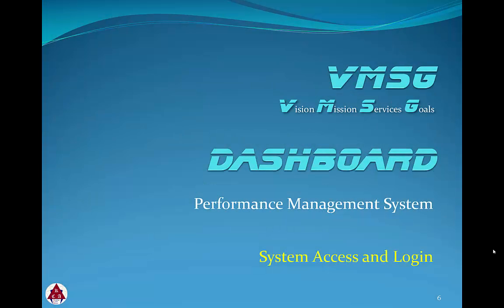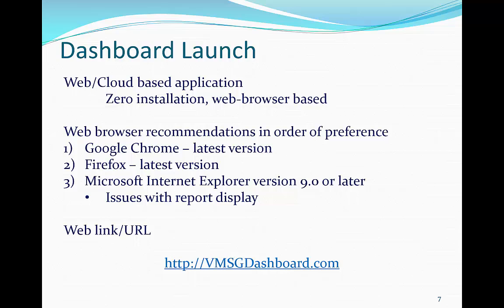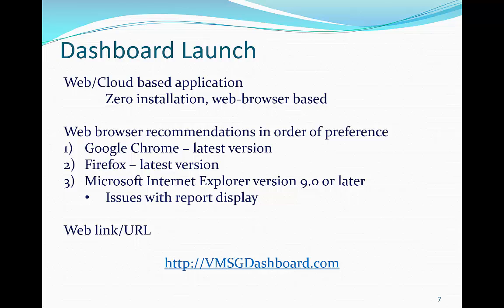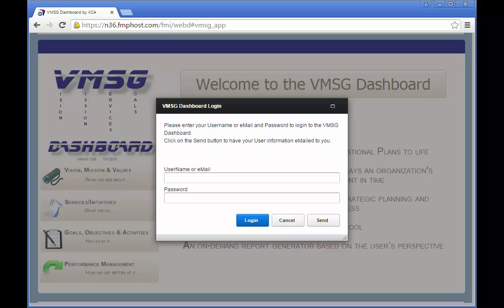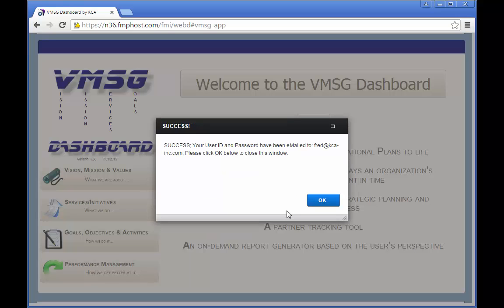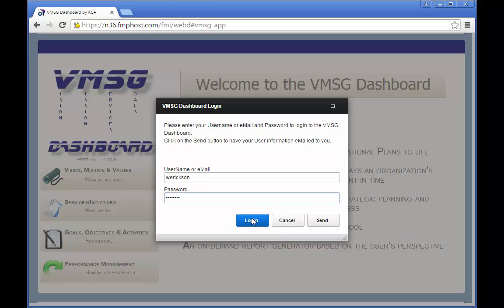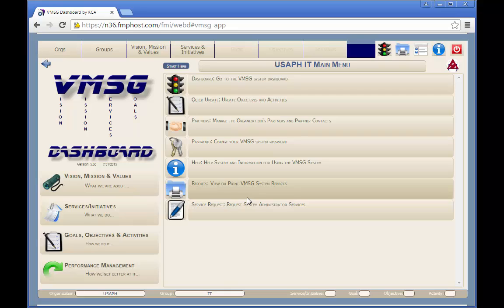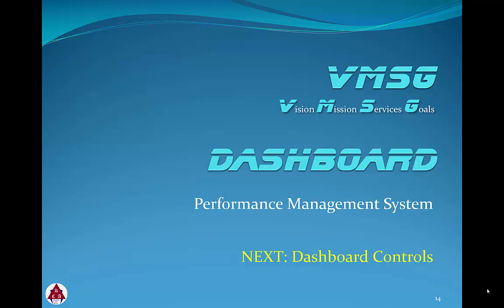VMSG Dashboard Training Module: System Access and Login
In this module we will discuss the browser requirements and login procedures including recovery of forgotten login credentials.